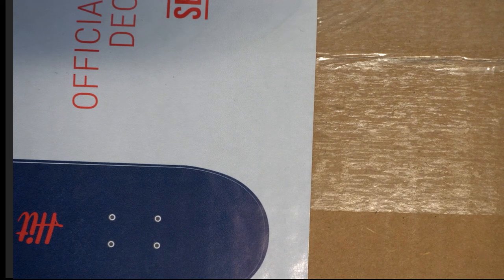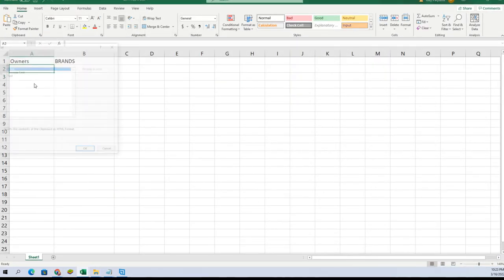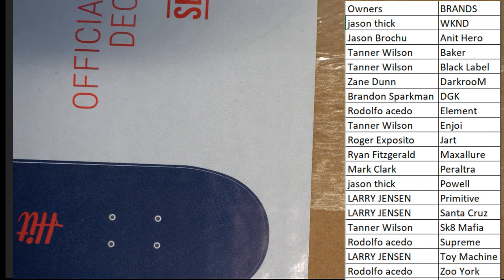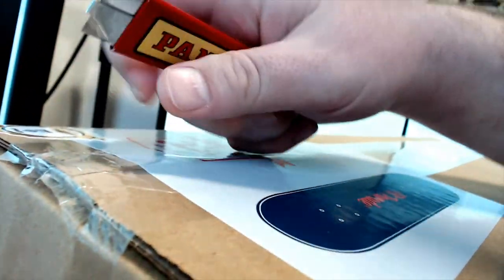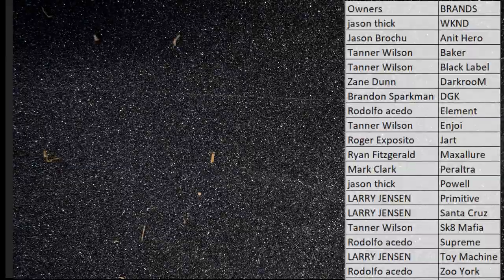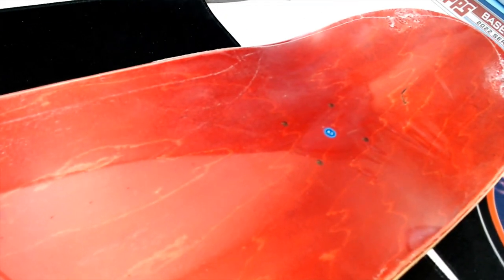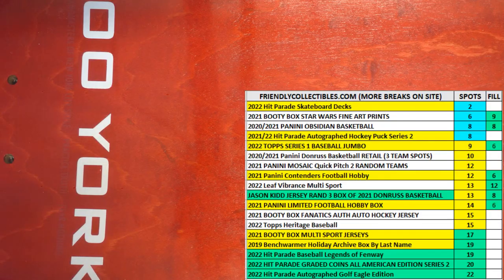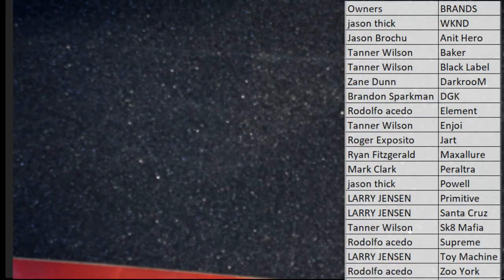2022 Hit Parade Official Skateboard Deck Edition Hobby Box Series 1 ID HPDECKS101